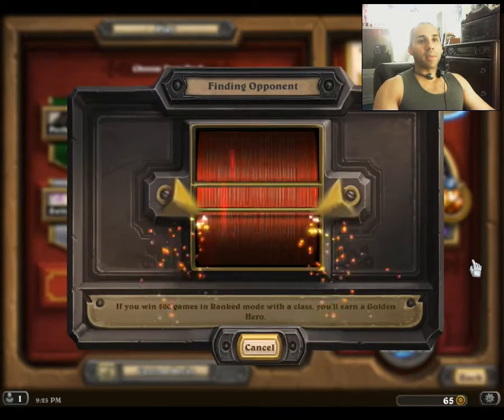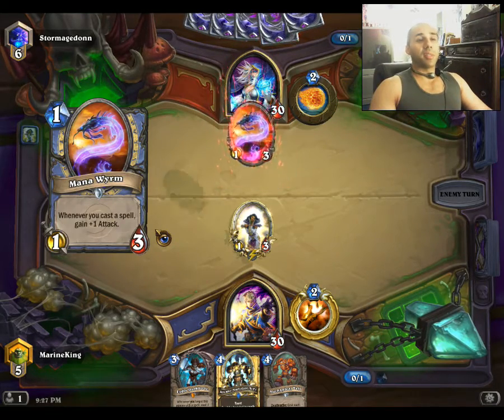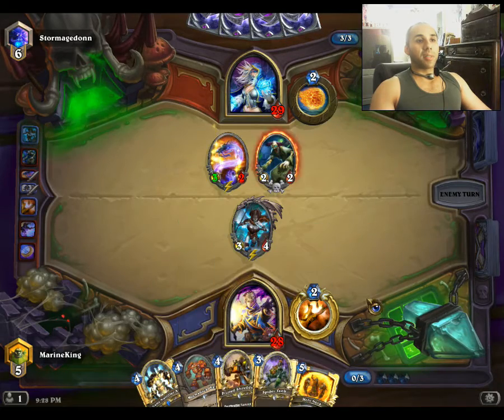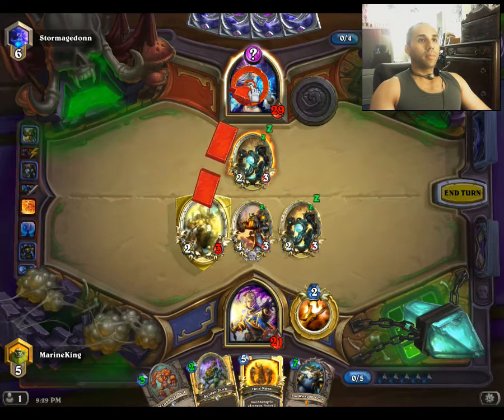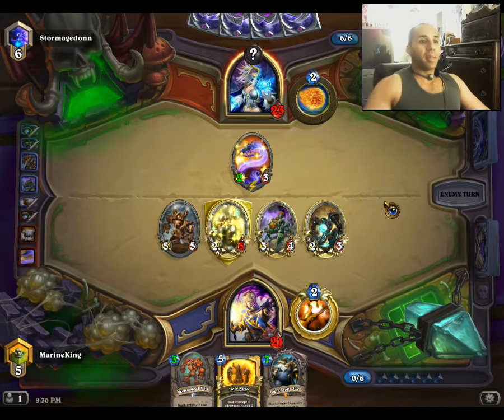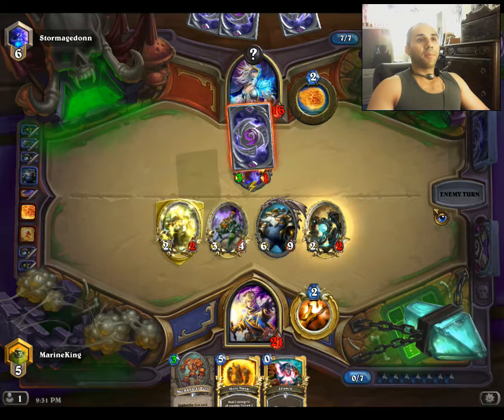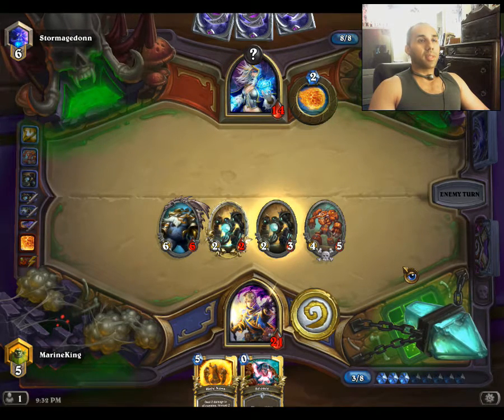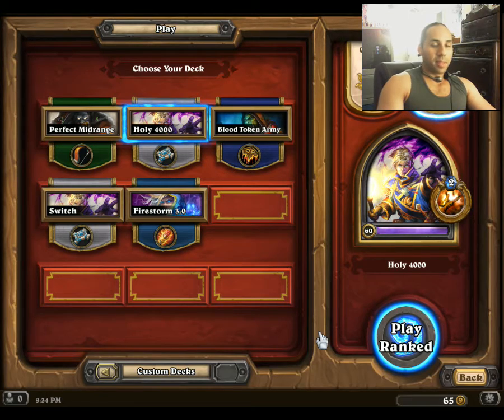Holy 4000 - S19 - Instructional Part 03 (vs Tempo Mage)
Holy 4000 is a Priest Mech Deck that was invented back in Season 10 shortly after the release of the GvG expansion. MarineKing reached top 100 legend (on NA server) and subsequently reached legend many times using this deck on various severs and seasons since then. Holy 4000 is not an aggro spammy deck, it is a mid-range deck that can curve into the middle-late game if needed without running out of steam. It remains solid, competitive and legend viable to this day and has become even better for the meta after the Warsong Commander nerf patch.